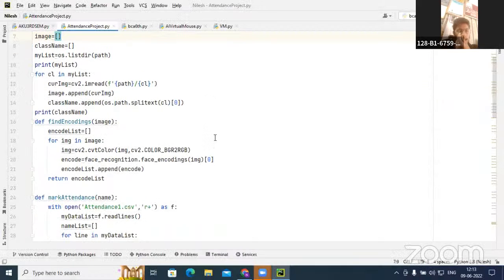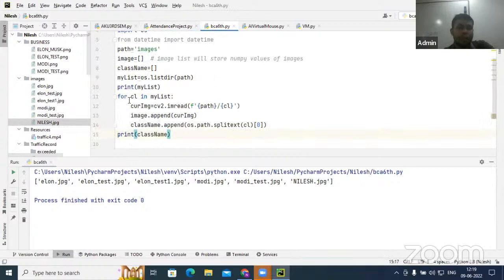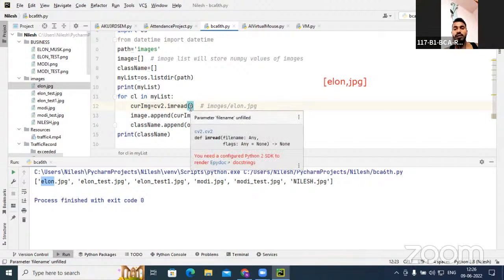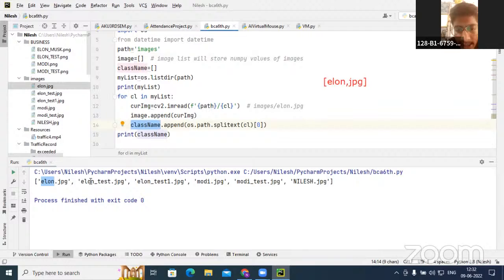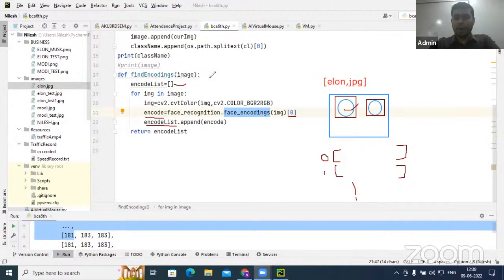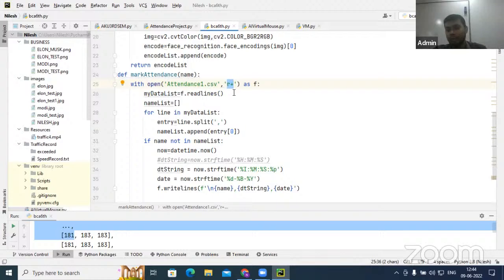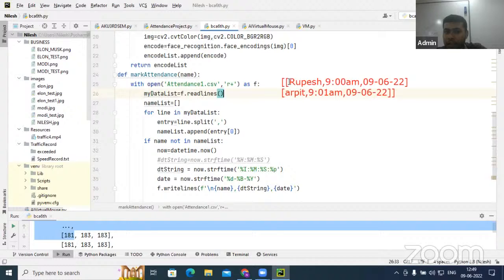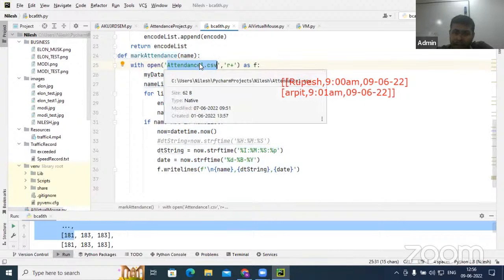AI & ML -BCA-PPU-1st Year ,DATE:09/06/2022